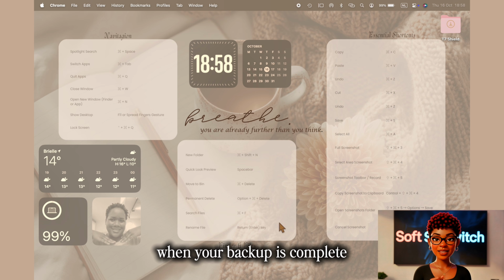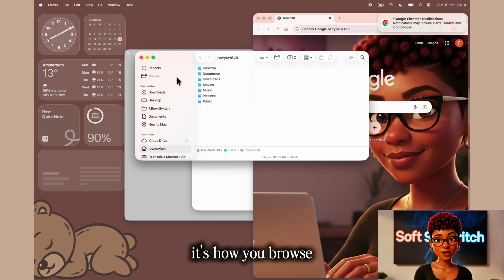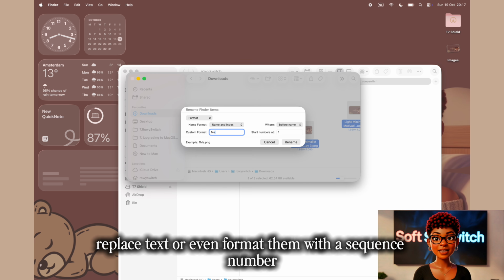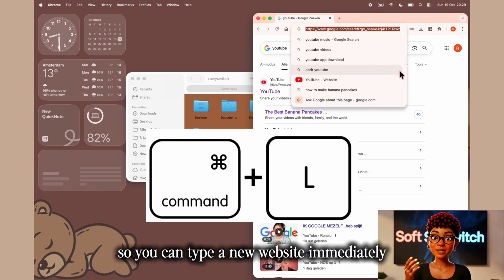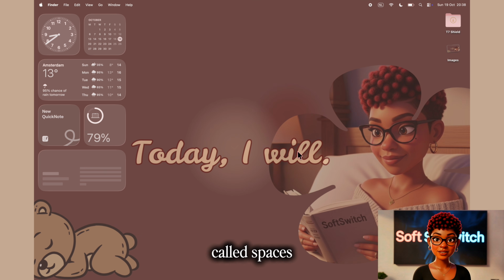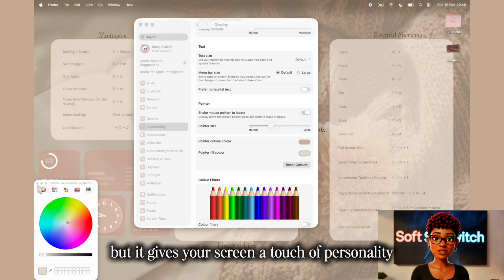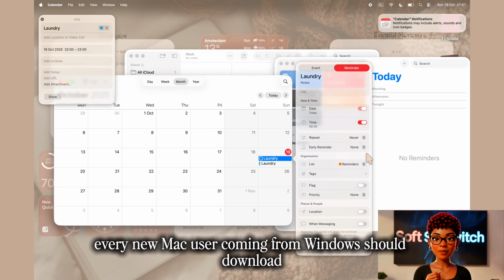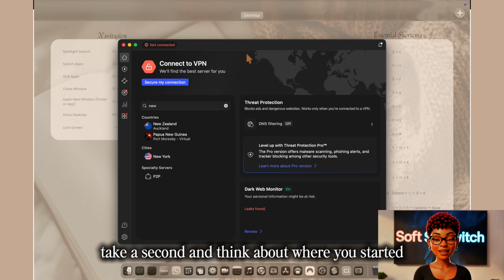New to Mac? macOS Tahoe: The Ultimate Beginner's Guide 2026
macOS Tahoe beginner guide and essential setup tips.
Tools/Products I use to create my videos:
Samsung T7 Shield 1TB (Portable SSD)
My MacBook Air
Monitor with Thunderbolt

Chapters:
00:00 Intro - Switching From Windows To macOS Tahoe 2025
01:10 How to Upgrade & Safely Install macOS Tahoe Step-by-step
03:35 Setup macOS
05:30 Master the macOS Tahoe Layout menus, dock & mindset
12:44 Finder Basics File organization & Folder tips for new Mac Users
16:30 Spotlight Search & Control Center macOS Tahoe Edition
20:30 Essential Keyboard Shortcuts for productivity (Every Beginner Should Know)
26:28 Trackpad Gestures & Nagivation
30:50 Costumize your Mac System settings, Personalization & Accessability
36:00 iCloud & Apple ecosystem for everyday productivity
40:00 Essential MacBook Built-in Apps
41:20 4 Essential Apps to Download as a Beginner
43:40 Shortcuts app & Automation macOS Tahoe Edition
48:50 Learn your mac in 7 Days Guide + FREEBIES
49:20 Outro

🌸 Hi friends, welcome to Soft Switch! When I first moved from Windows to Mac, I felt totally lost, so I created this channel to help YOU switch from windows to macOS with ease!
You just switched from Windows to Mac and suddenly everything feels backwards. But don’t worry, you’re exactly where you need to be. In this step-by-step macOS Tahoe guide for complete beginners, I’ll walk you step by step through everything you need to know as a complete beginner using Apple’s newest system, macOS Tahoe. By the end of this video, you’ll not only understand your Mac, you’ll feel confident using it. From installation to personalization to automate smartly to boost your productivity. This is everything I wish I had as a new Mac user.